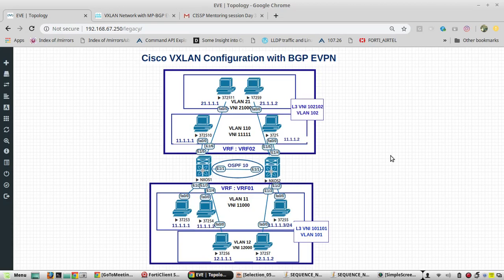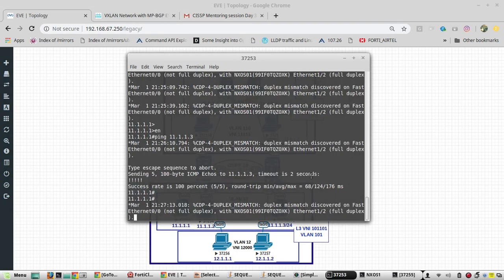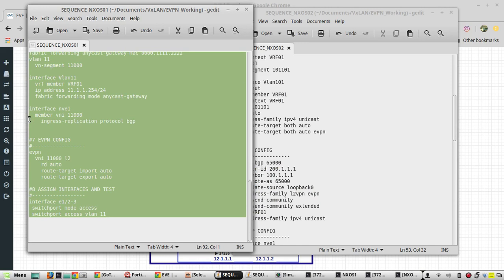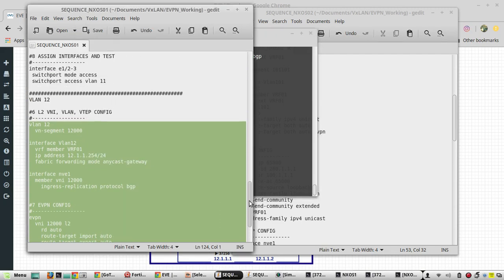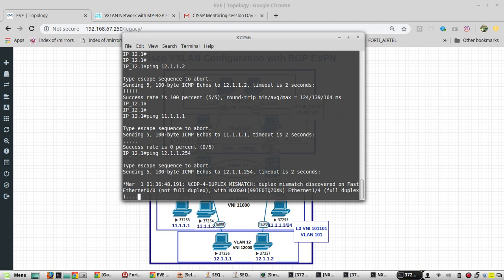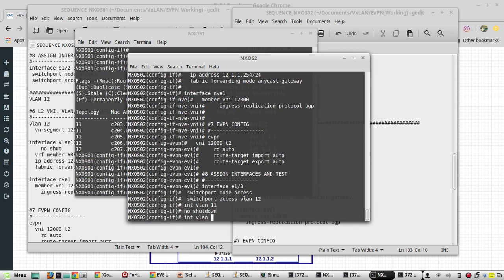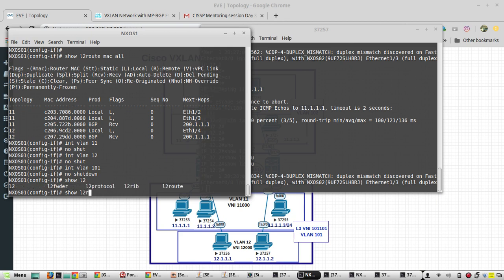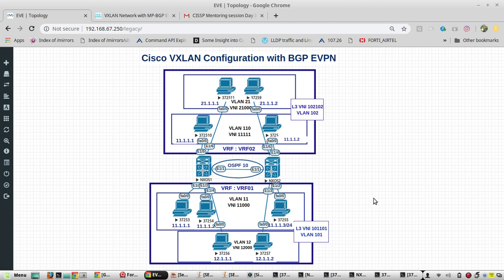VxLAN BGP EVPN | Part 3/5 | Cisco Nexus 9000 Configuration example Control plane learning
𝗙𝗼𝗿 𝗖𝗼𝗺𝗽𝗹𝗲𝘁𝗲 𝗣𝘆𝘁𝗵𝗼𝗻 𝗙𝗼𝗿 𝗡𝗲𝘁𝘄𝗼𝗿𝗸 𝗘𝗻𝗴𝗶𝗻𝗲𝗲𝗿𝘀 𝗖𝗼𝘂𝗿𝘀𝗲:
This video series (total 5 videos) demonstrates how to configure VXLAN BGP EVPN in Cisco Nexus 9000 switches.
 videos
Configuration icludes
#1 ENABLE FEATURES
#2 UDERLAY-INTERFACE & PROTOCOL(OSPF)CONFIG
#3 L3 VNI, VLAN and VRF CONFIG
#4 BGP CONFIG
#5 VTEP CONFIG
#6 L2 VNI, VLAN, VTEP CONFIG
#7 EVPN CONFIG
#8 ASSIGN INTERFACES AND TEST
Below are the configuration used on NXOS01 and NXOS02
NXOS01
#1 ENABLE FEATURES
nv overlay evpn
feature ospf
feature bgp
feature interface-vlan
feature vn-segment-vlan-based
feature nv overlay

#2 UDERLAY-INTERFACE & PROTOCOL(OSPF)CONFIG
router ospf 10
interface Ethernet1/1
  no switchport
  ip address 10.1.1.1/30
  ip router ospf 10 area 0.0.0.0
  no shutdown

interface loopback0
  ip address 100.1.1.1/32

vrf context VRF01
vlan 101
  vn-segment 101101
interface Vlan101
    no shut
    ip forward
  vrf member VRF01
vrf context VRF01
  vni 101101
  rd auto
  address-family ipv4 unicast
    route-target both auto
    route-target both auto evpn

#4 BGP CONFIG
router bgp 65000
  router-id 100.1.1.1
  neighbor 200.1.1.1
    remote-as 65000
    update-source loopback0
    address-family l2vpn evpn
      send-community
      send-community extended
  vrf VRF01
    address-family ipv4 unicast

#5 VTEP CONFIG
interface nve1
  no shutdown
  host-reachability protocol bgp
  source-interface loopback0
  member vni 101101 associate-vrf

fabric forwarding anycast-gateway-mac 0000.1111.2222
vlan 11
  vn-segment 11000

interface Vlan11
  no shut
  vrf member VRF01
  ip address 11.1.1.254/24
  fabric forwarding mode anycast-gateway

interface nve1
  member vni 11000
    ingress-replication protocol bgp

#7 EVPN CONFIG
evpn
  vni 11000 l2
    rd auto
    route-target import auto
    route-target export auto

VLAN 12

vlan 12
  vn-segment 12000

interface Vlan12
    no shut
  vrf member VRF01
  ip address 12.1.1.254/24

interface nve1
  member vni 12000
    ingress-replication protocol bgp

#7 EVPN CONFIG
evpn
  vni 12000 l2
    rd auto
    route-target import auto
    route-target export auto

TENANT : VRF02

vrf context VRF02
vlan 102
  vn-segment 102102
interface Vlan102
    ip forward
    no shut
  vrf member VRF02
vrf context VRF02
  vni 102102
  rd auto
  address-family ipv4 unicast
    route-target both auto

#4 BGP CONFIG
router bgp 65000
  vrf VRF02
    address-family ipv4 unicast

#5 VTEP CONFIG
interface nve1
  no shutdown
  member vni 102102 associate-vrf

vlan 110
  vn-segment 11111

interface Vlan110
  no shut
  vrf member VRF02
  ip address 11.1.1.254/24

interface nve1
  member vni 11111
    ingress-replication protocol bgp

#7 EVPN CONFIG
evpn
  vni 11111 l2
    rd auto
    route-target import auto
    route-target export auto

vlan 21
  vn-segment 21000

interface Vlan21
  no shut
  vrf member VRF02
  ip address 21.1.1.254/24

interface nve1
  member vni 21000
    ingress-replication protocol bgp

#7 EVPN CONFIG
evpn
  vni 21000 l2
    rd auto
    route-target import auto
    route-target export auto

interface e1/6
mp-bgpevpncontrolplane